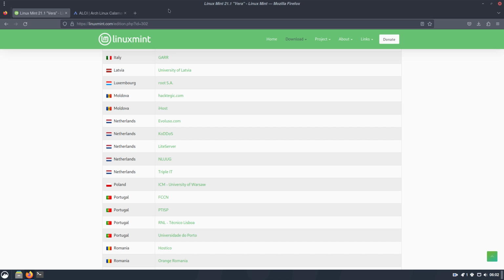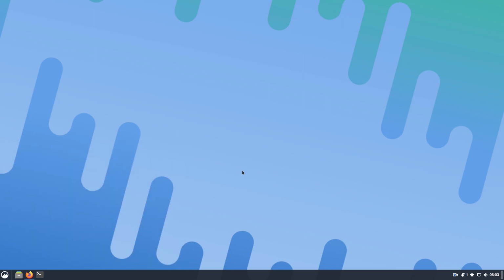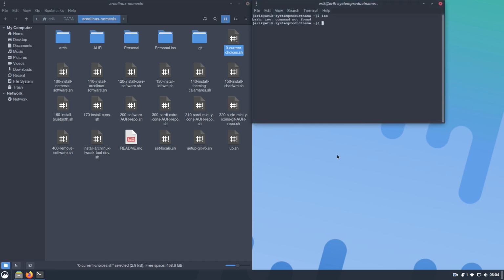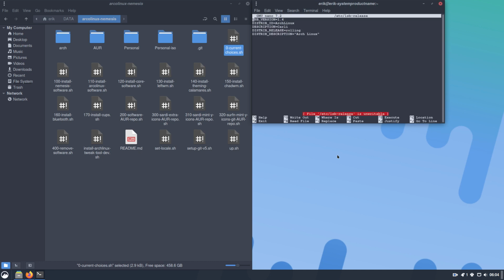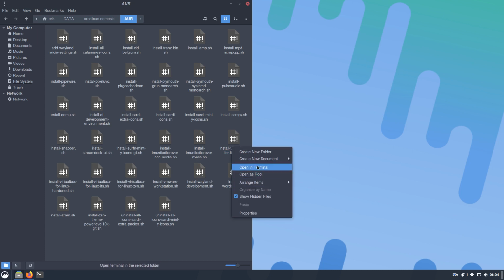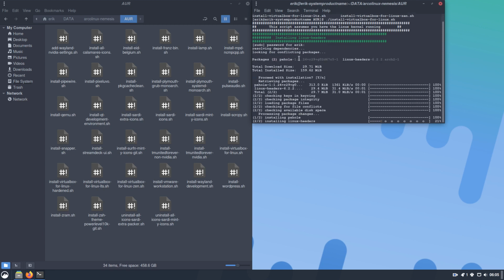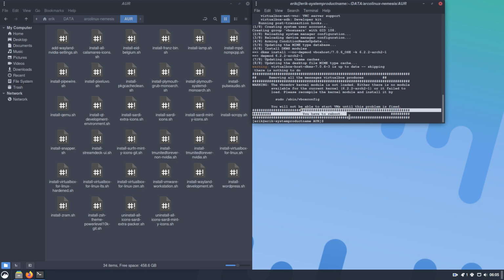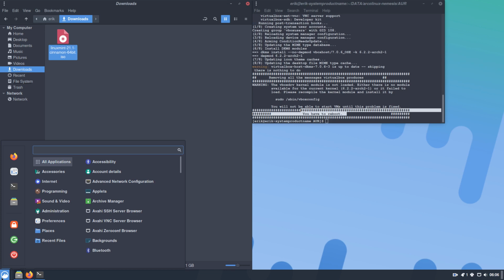ArcoLinux : 3366 CARLI - Ricing Carli to become a Linux Mint Cinnamon release 1/3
Just for fun - no disrespect to Linux Mint intended at all - great distro
We await the next Linux Mint release with anticipation